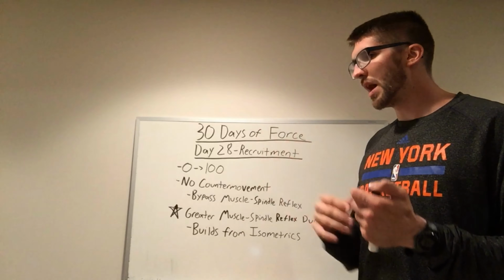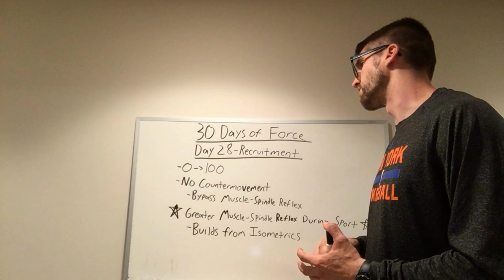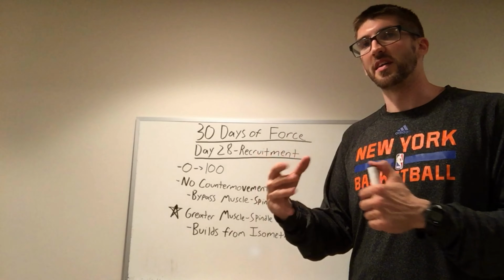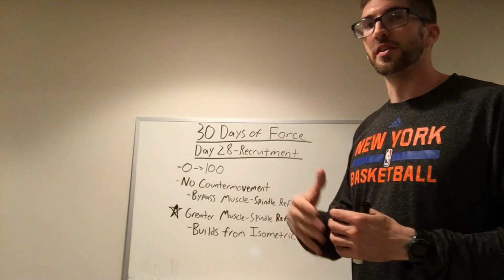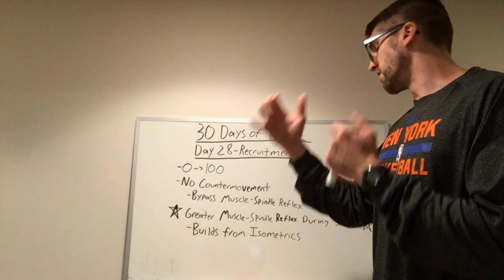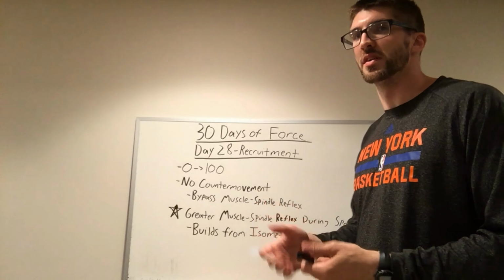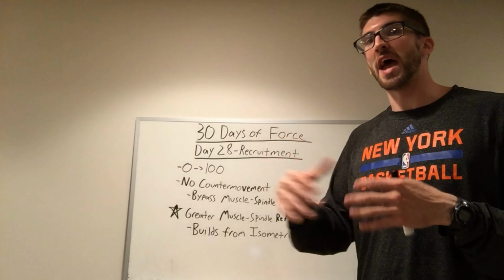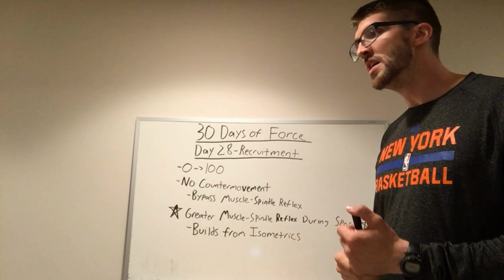Day 28 - 30 Days of Force - Production Recruitment